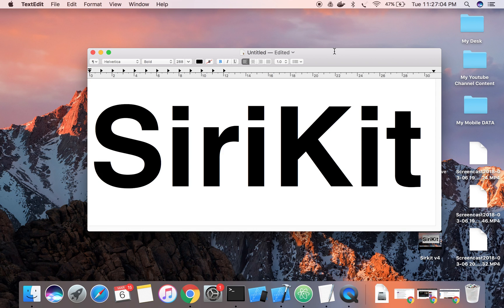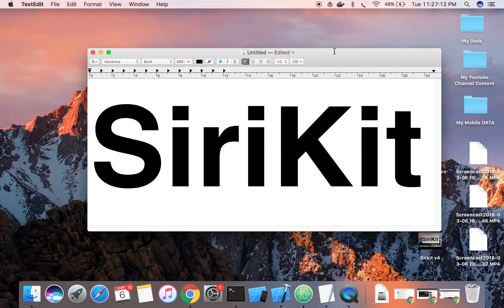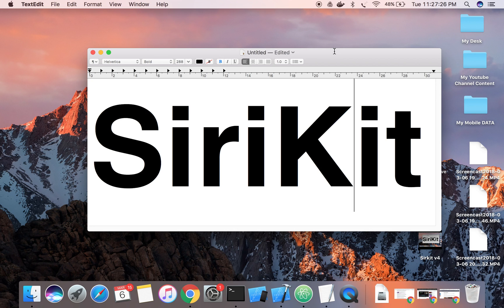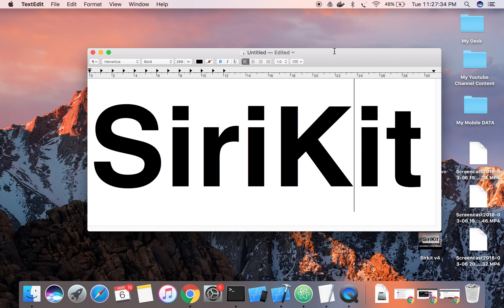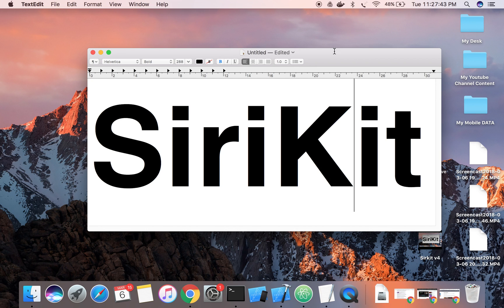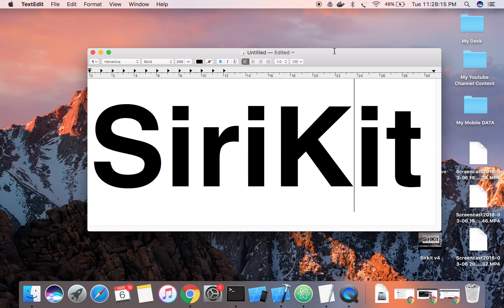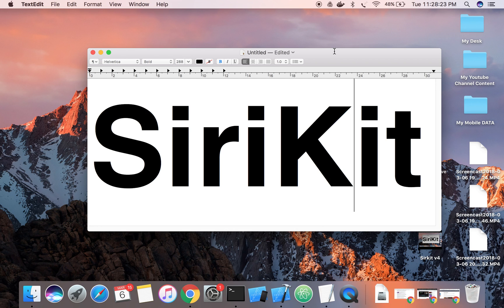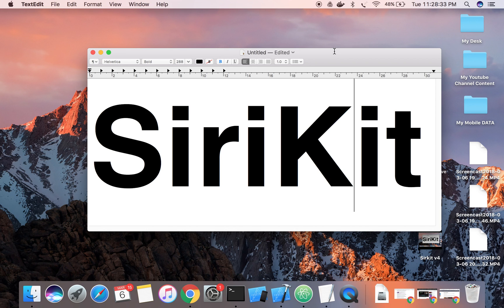iOS Beginner: Sirikit Introduction ( Swift 4.1 + Xcode 9.4)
Learn to using sirikit to create your own chat app.